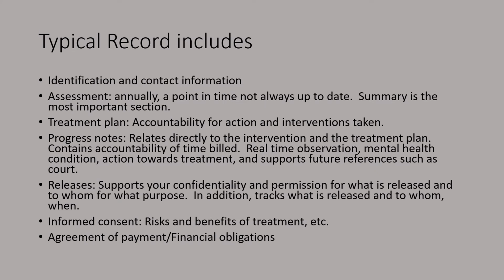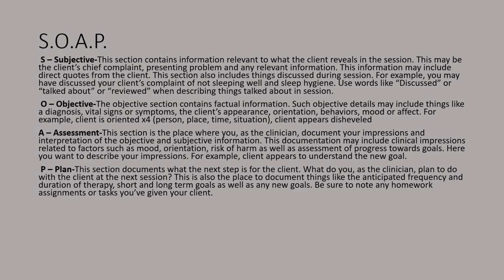Documentation is CYA!